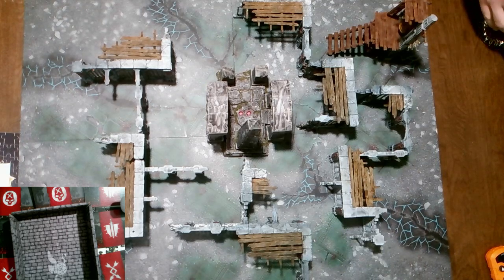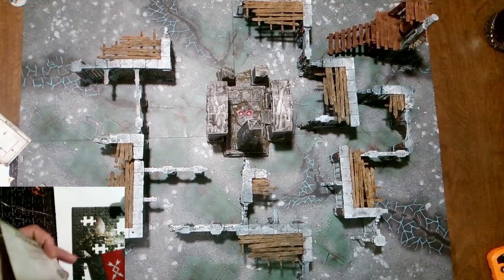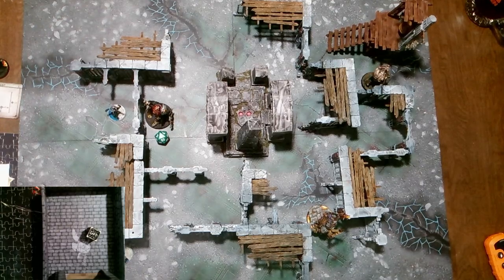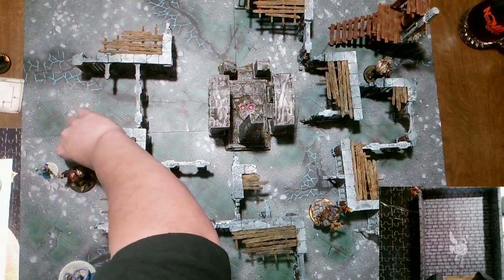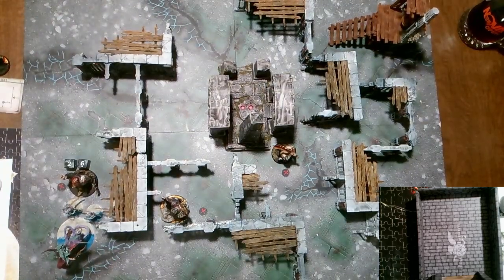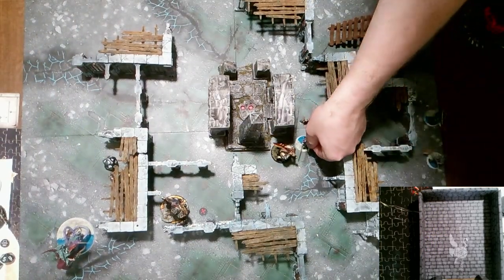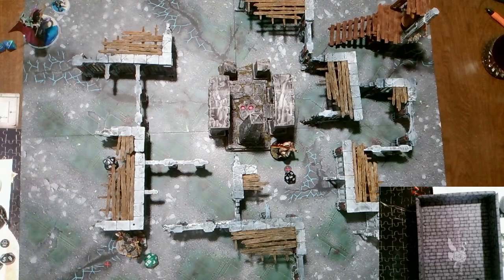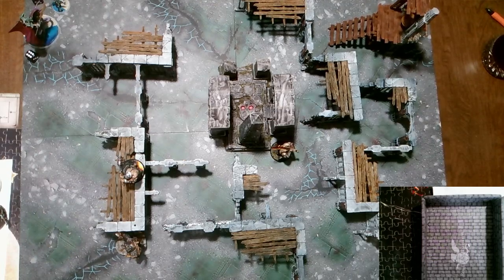Warhammer Warcry Ogor Mawtribes vs Idoneth Deepkin